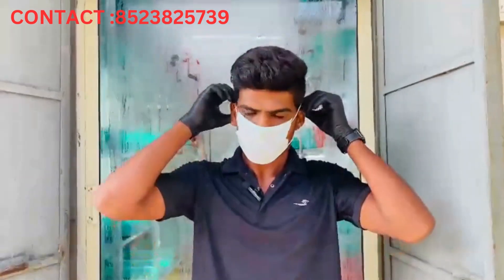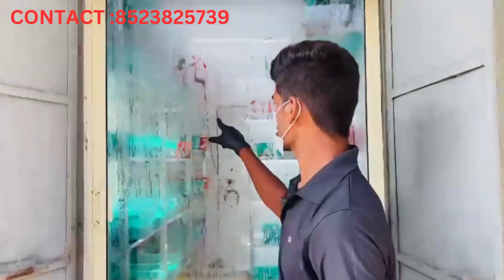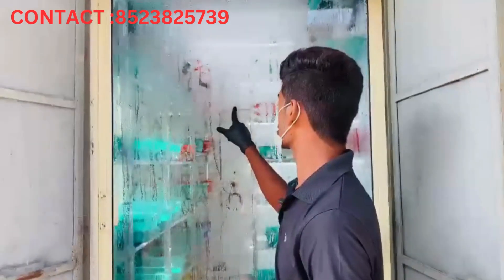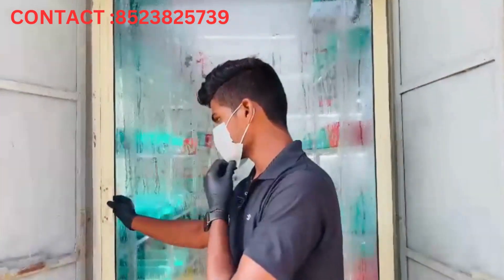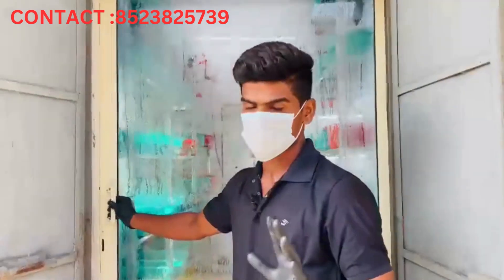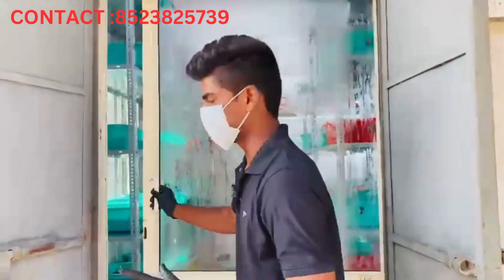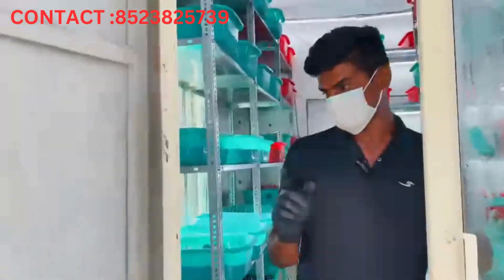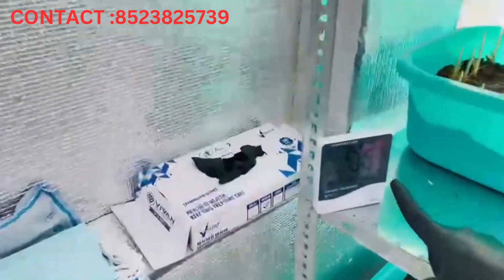Saffron Farming In KAREMPUDI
Welcome to the Saffron Farming YouTube channel, your one-stop shop for all things saffron farming! We are a team of experts with years of experience in the field, and we are passionate about sharing our knowledge with others.

In our videos, we cover everything from choosing the right location for your saffron farm to harvesting and processing your saffron. We also provide tips on how to market and sell your saffron, so you can make a profit from your hard work.

Whether you are a beginner or a seasoned farmer, we have something for everyone on our channel.